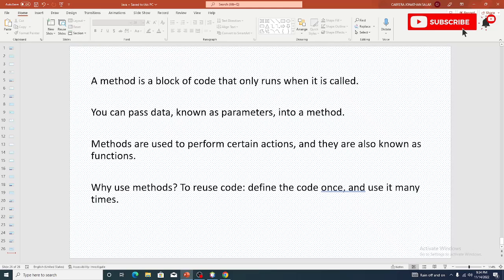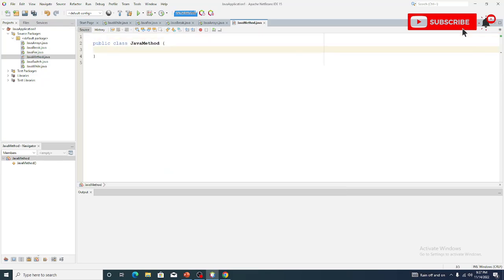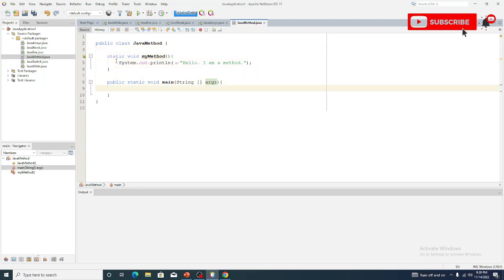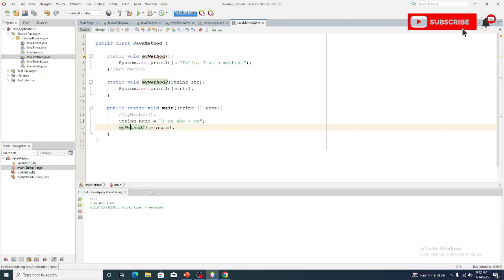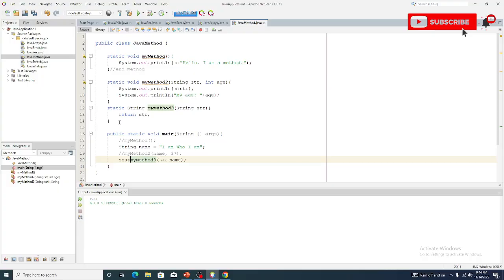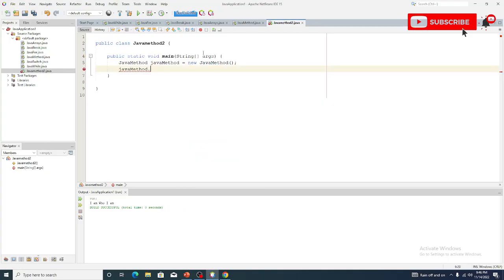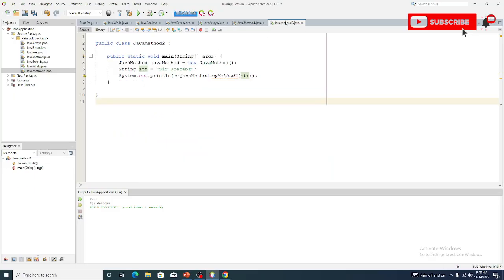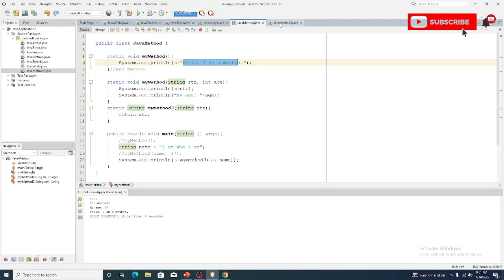Java Programming Tutorial 15 - Java Method | Parameter | Method Call | Overloading